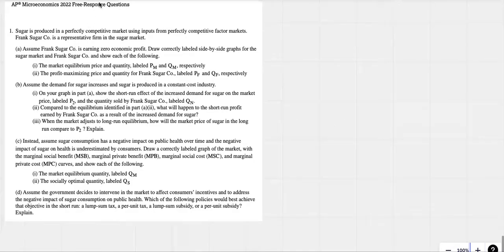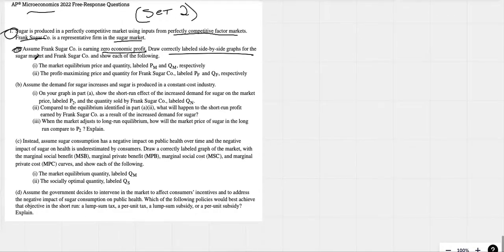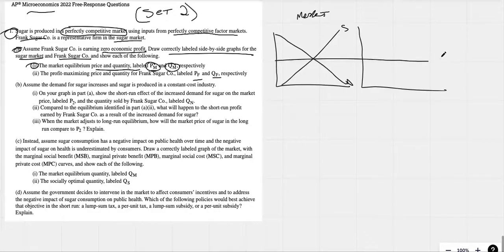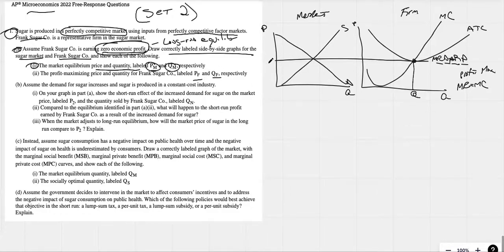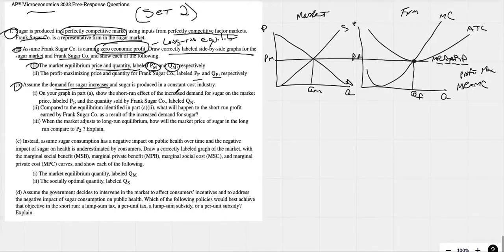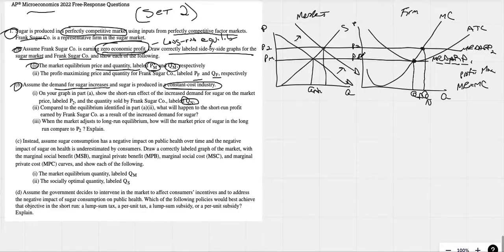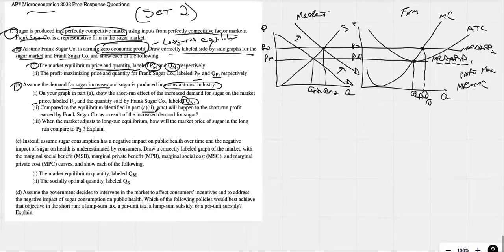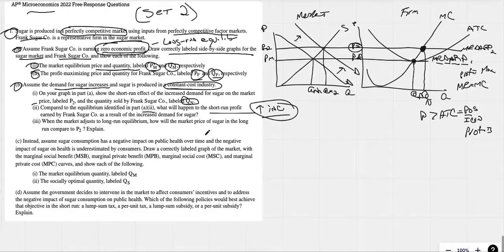AP Micro 2022 (Set2) Question 2 (Perfect Comp/ Externality)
A) Perfect Competition (Zero Economic Profit) LR-Equilibrium
B) Short-Run to Long-Run
C) Negative Consumption Externality
D) Per-Unit Tax Effects (SOQ)